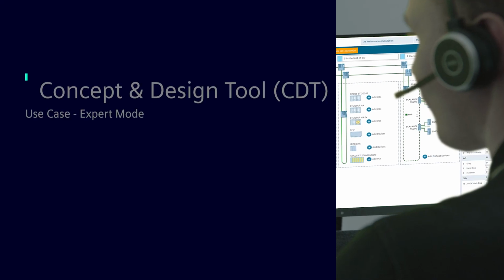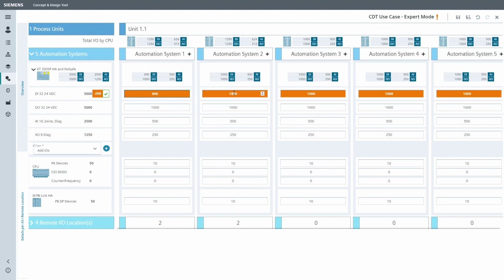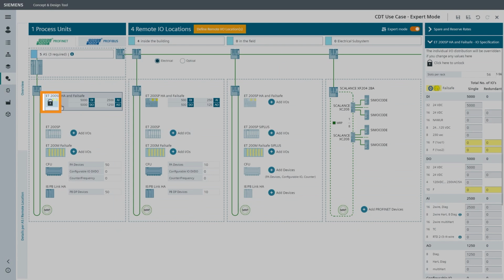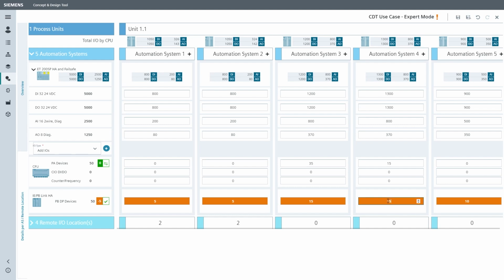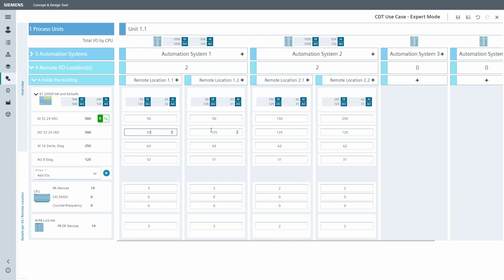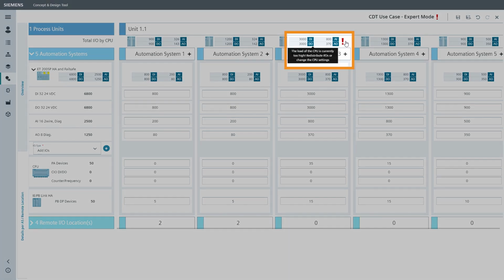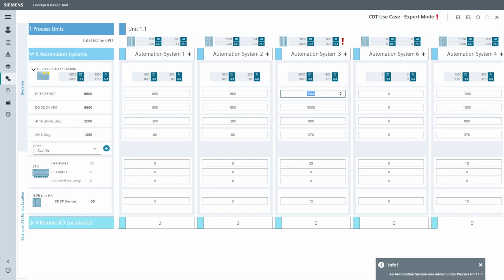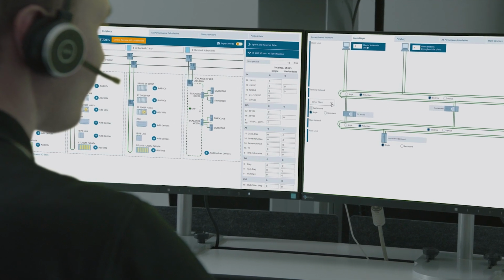CDT use case - Expert Mode Concept & Design Tool for the design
Name: Hoàng Nhanh
Loca: VietNam